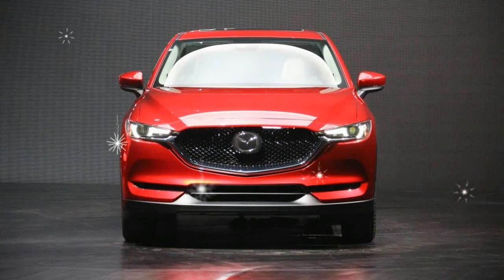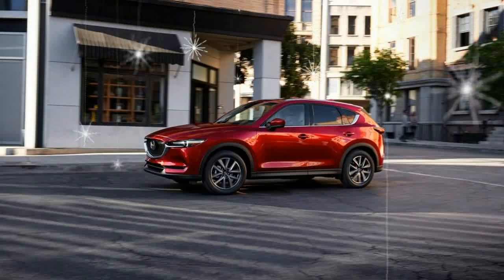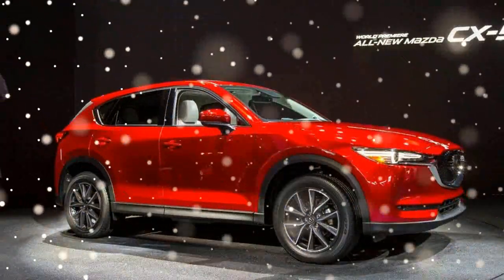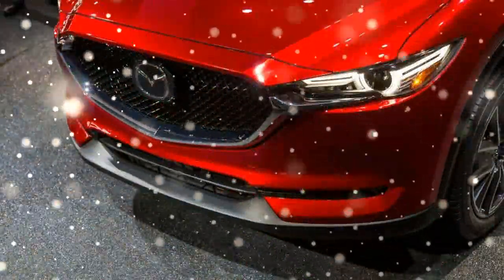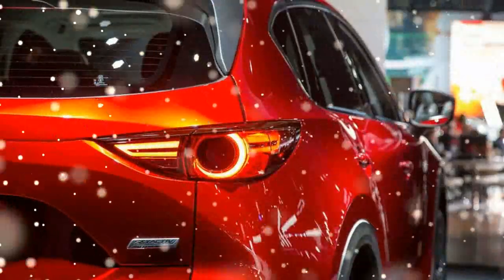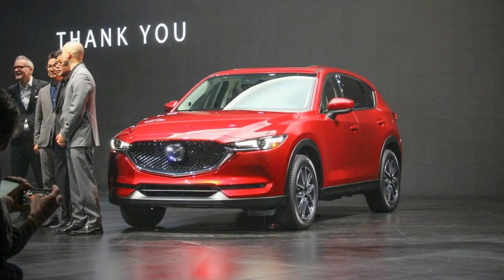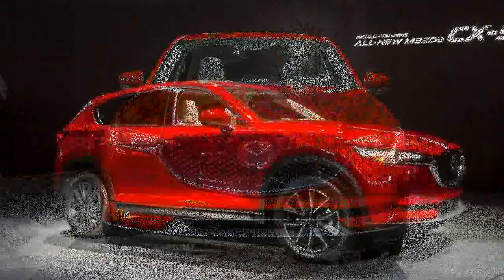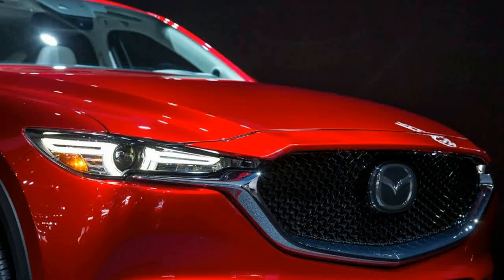Hot News !!! 2017 Mazda CX 5 Price & Spec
Hot News !!! 2017 Mazda CX 5 Price & Spec -Mazda would like you to believe the 2017 CX-5 is all new. It isn’t. This latest version of the compact crossover SUV is, for the most part, mechanically identical to the vehicle that first arrived on our shores as a 2013 model.

$24,045

Popular Post !